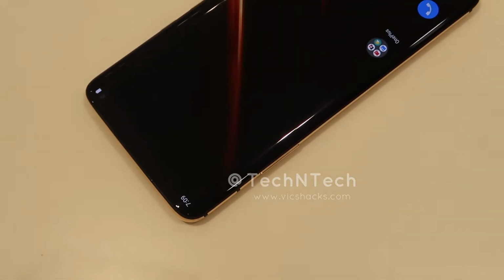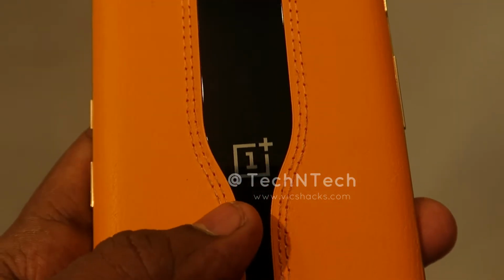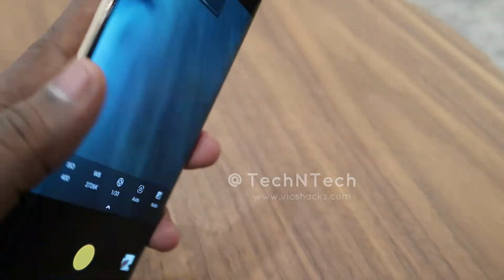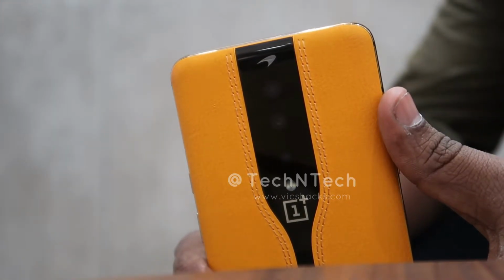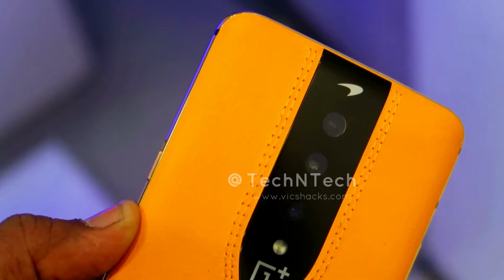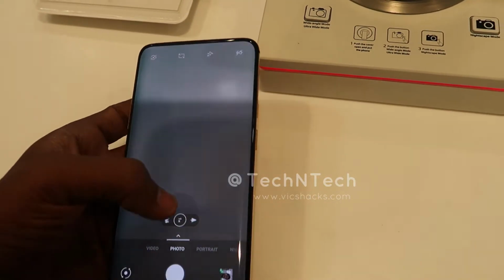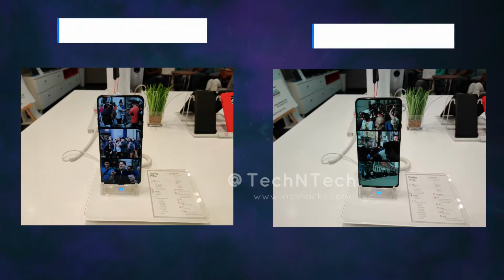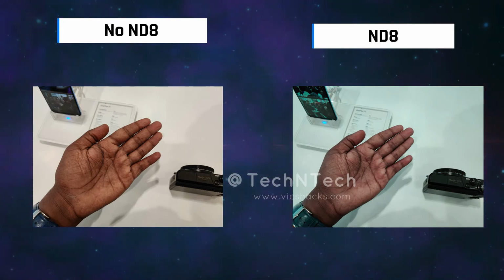OnePlus Concept One Overview - Invisible Camera samples, ND8 Filter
Hey Guys, today I have comes up with OnePlus Concept One hands-on first & initial impression detailed about How OnePus Invisible camera works, What is ElectroChromic Glass, ND8 Filter Mode usage & overall a quick review

Special Thanks to OnePlus Experience Store, Banglore.